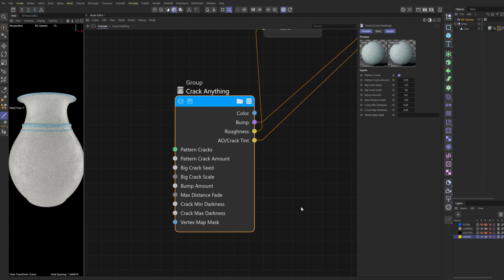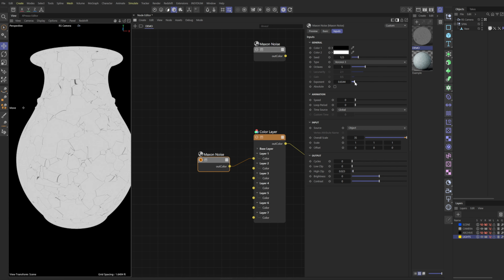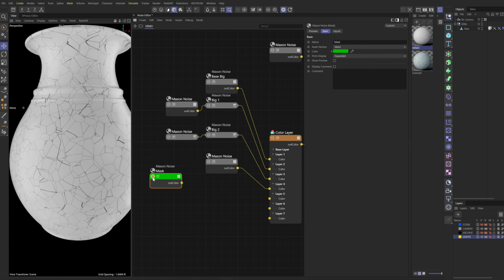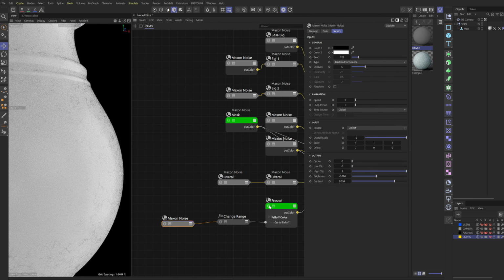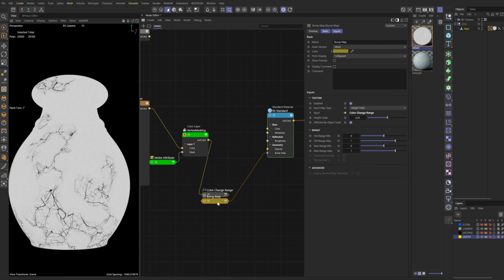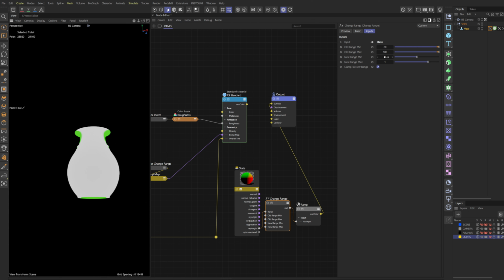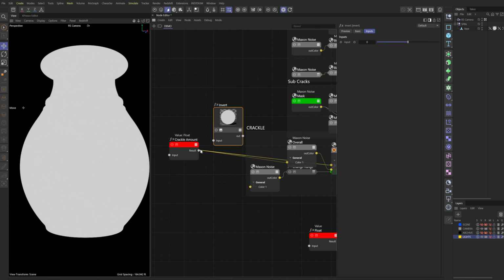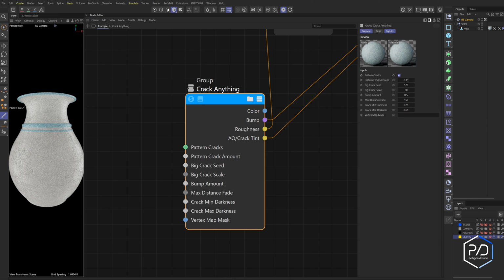6 Steps to create Procedural Cracks in Cinema 4d & Redshift [4K]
In this Cinema 4D tutorial we'll explore Six Steps to Achieve Procedural Cracks with Redshift.
This is a super useful technique for creating cracks in pottery, damaged cement, or other object that needs fine detailed destruction--we can preset out and apply to any object.

Cinema 4d, Redshift, Shader nodes, Cinema 4d Redshift, Cinema 4d Cracks, Cinema 4d tutorial, Shatter tutorial.

00:00 Intro
00:44 Overview
02:55 STEP ONE - Cracks Pattern
13:59 STEP TWO - Bump & Specular
15:25 STEP THREE - Vertex Map Mask
17:36 STEP FOUR - Roughness
19:32 STEP FIVE - Detail Distance Calculation
24:29 STEP SIX - Group & Expose Parameters